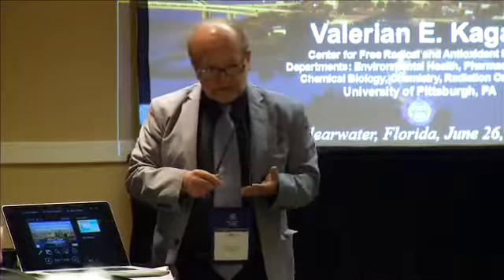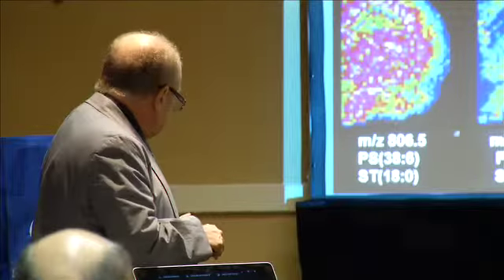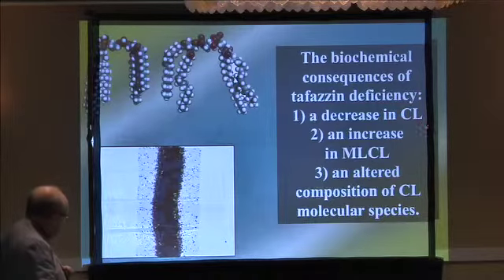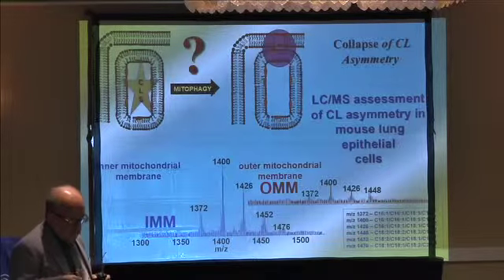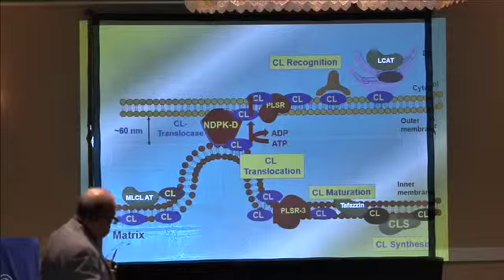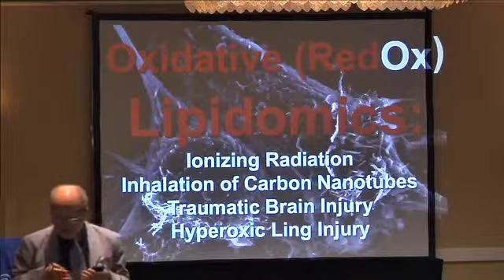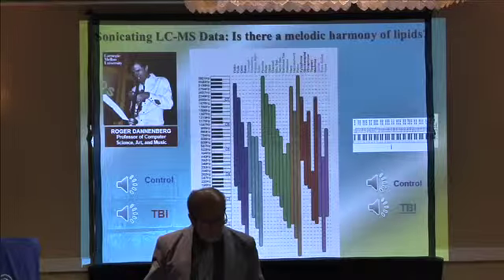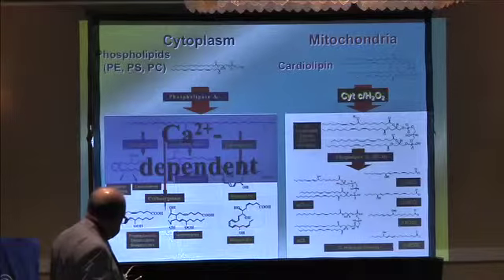Rancid Radical Talk: Music of Mitochondrial Cardiolipins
Presentation given by Valerie Kagan, PhD, DSc, University of Pittsburgh, Pittsburgh, PA at Barth Syndrome Foundation's 2014 Conference.